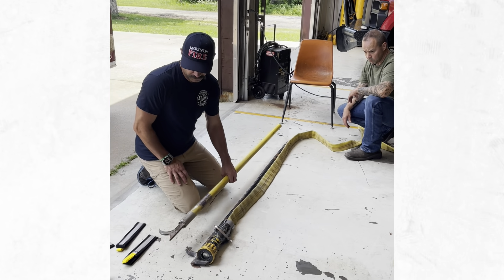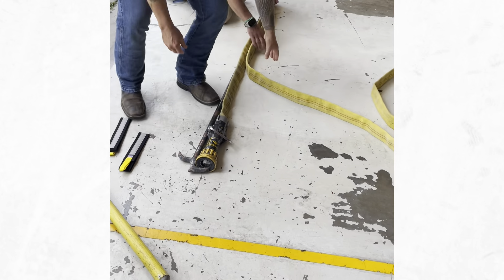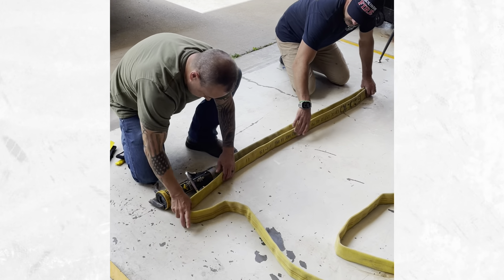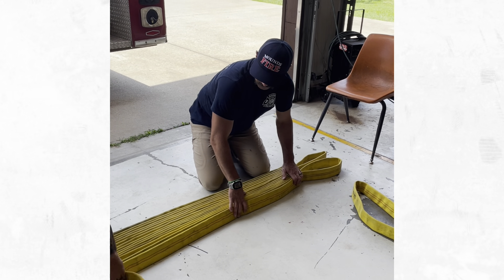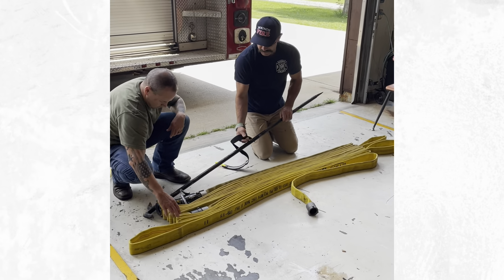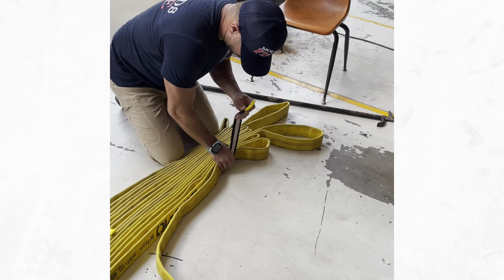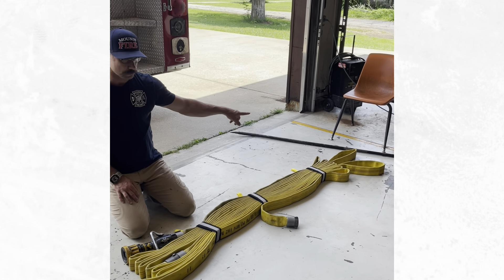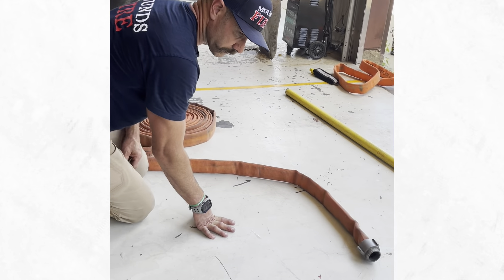Building A Modified Minuteman Bundle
This video is to show the members of the Mounds Fire Department how to build a Modified Minuteman bundle. More description will be given in other videos as to why it’s built like this.